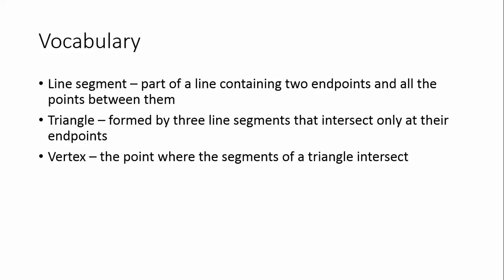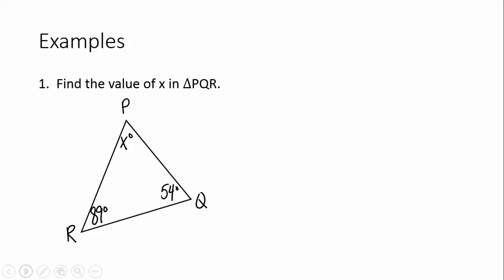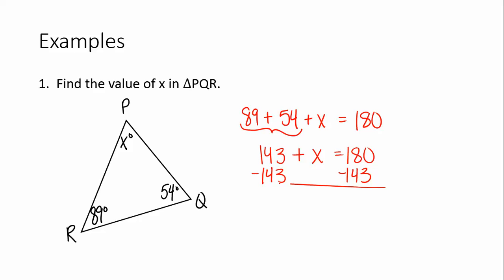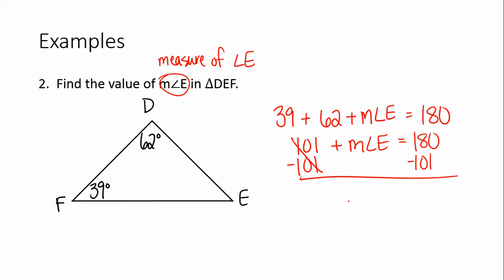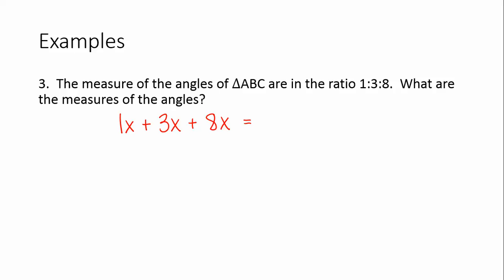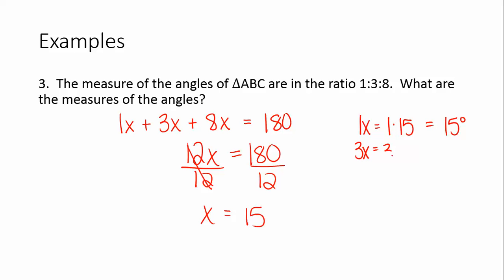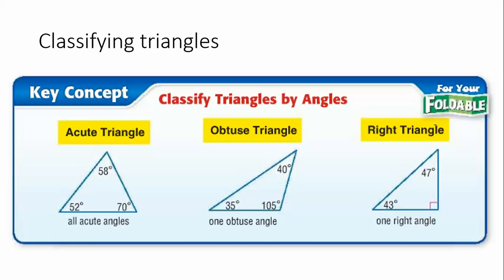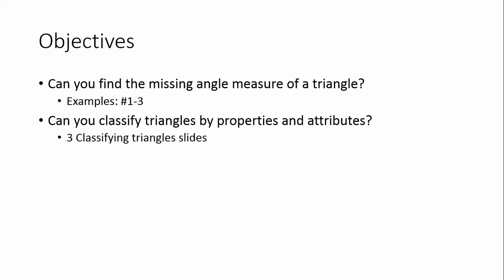10 3 Triangles